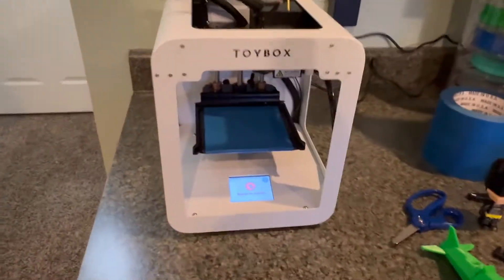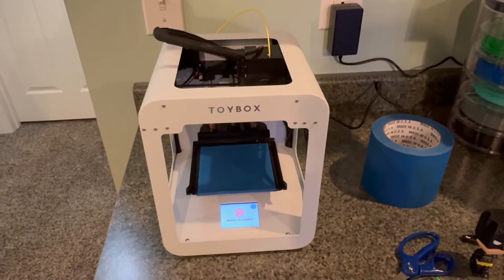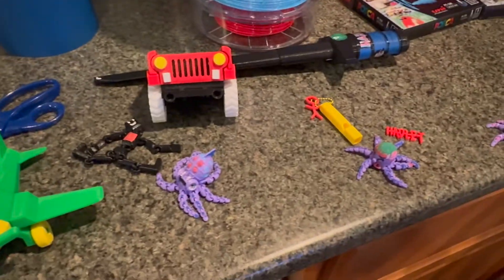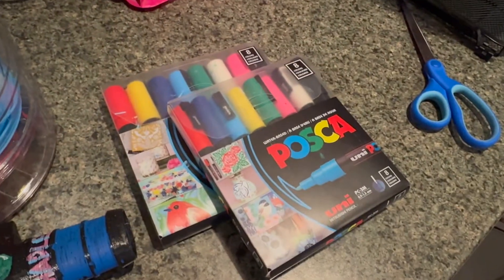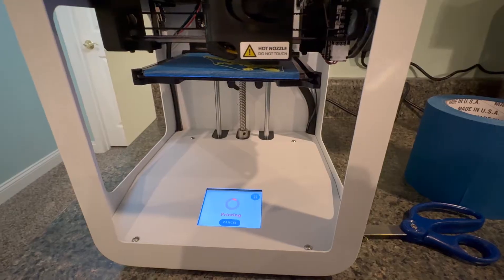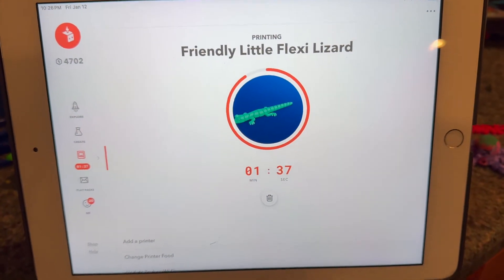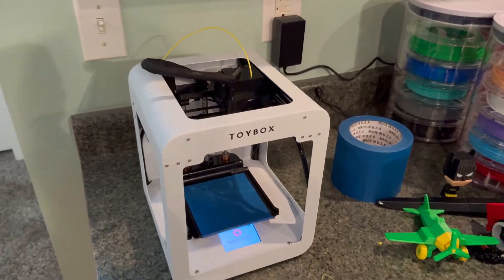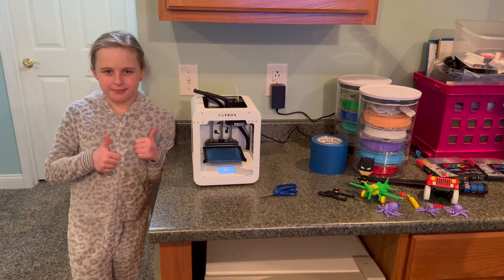How to avoid failed prints, print shifting, and other common problems on the Toybox 3D Printer!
Amazon Link Painters Tape
Amazon Link Printer Food Container
Amazon Link to Silica Gel Packets
Amazon Link Posca Paint Pens Big
Amazon Link Posca Paint Pens Small

This video shows some helpful hints, hacks and tricks I have learned on our Toybox 3D printer. This is what has worked for us to have fewer 3D print failures and issues. Happy Printing!